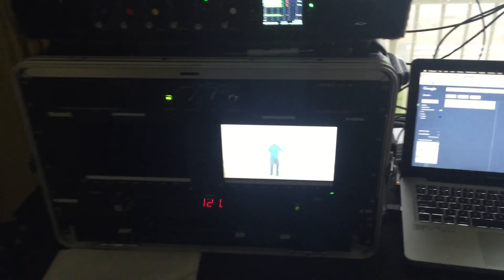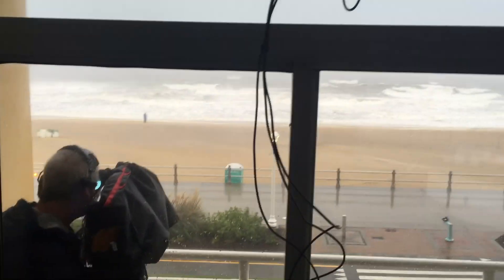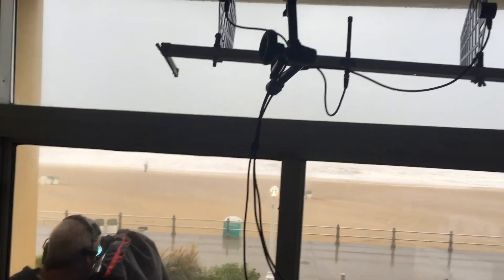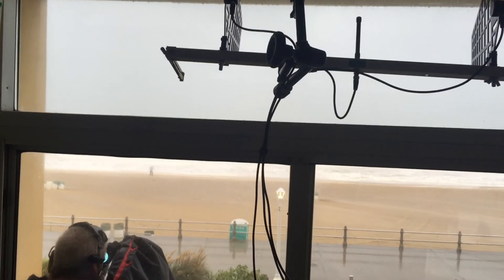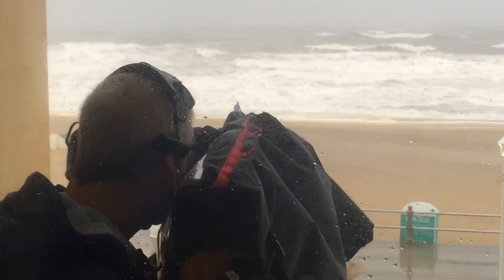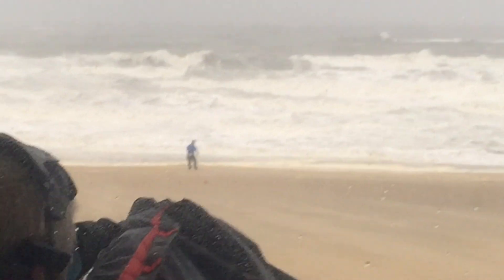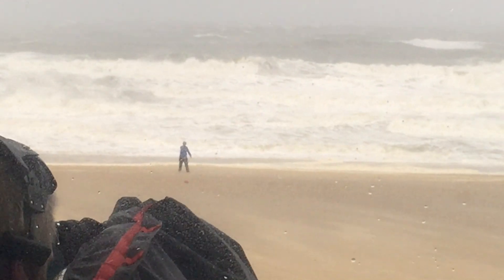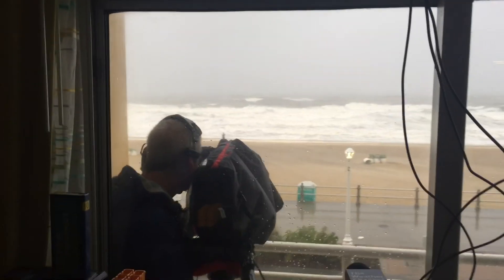Mike Seidel The Weather Channel Behind the Scenes T.S. Hermine VA Beach 9-3-2016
My sound man Tom Craca shot this from the crew location in VA Beach, VA during our Hermine coverage.
That's photographer Mike Haan on the balcony using the long lens with me about 75 yards away and Tom set up the audio fins so that my wireless mic would work that far away!